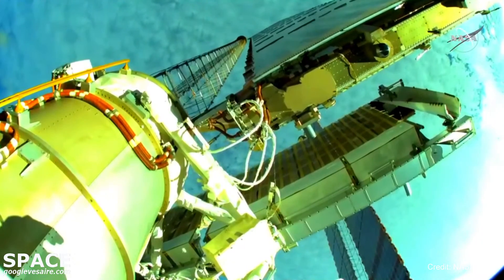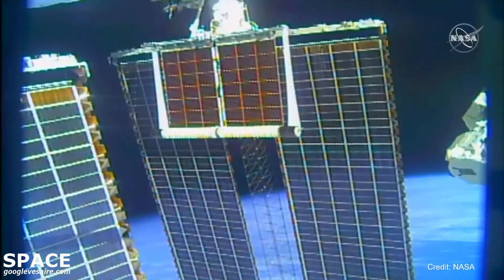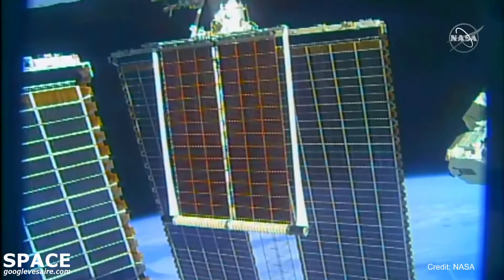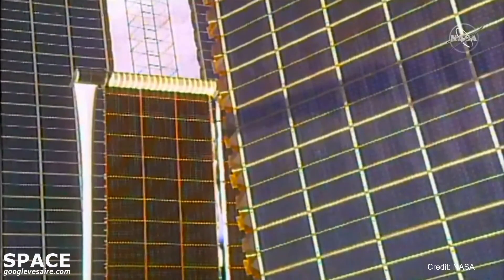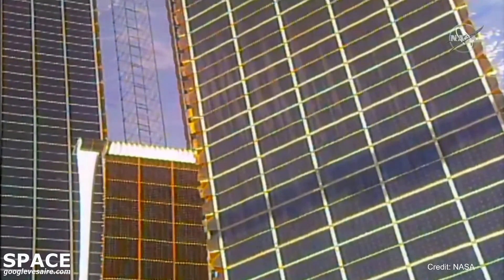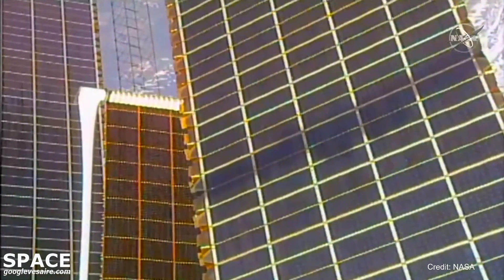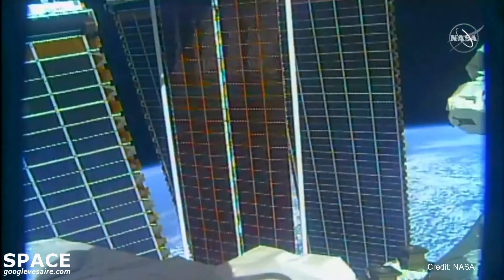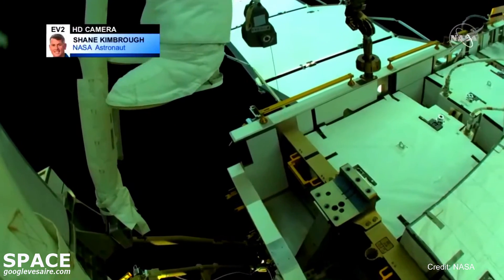NASA's International Space Station New Solar Panel Opened.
SPACEWALK COMING SOON: Join us live from space on Sun. June 20 at 6:30 a.m. EDT (10:30 UTC) to cheer on NASA astronaut Shane Kimbrough and European Space Agency astronaut Thomas Pesquet as they continue work installing new, roll-up solar arrays on the International Space Station. Once their spacesuits are set to battery power around 8 a.m. EDT (12:00 UTC), the duo will spend about 6.5 hours in the vacuum of space on this demanding task.

Credit : NASA

Everything  About  Space "Mysterious space"